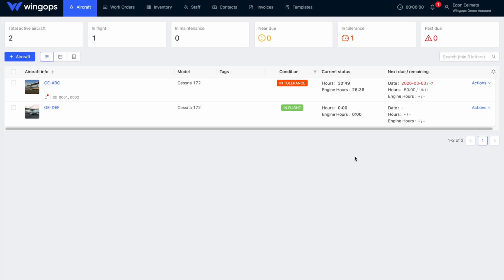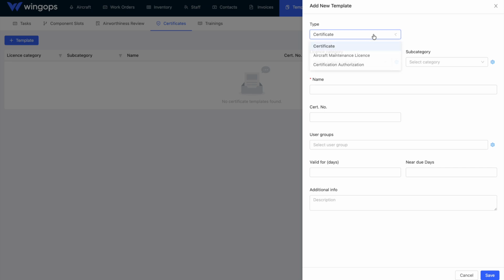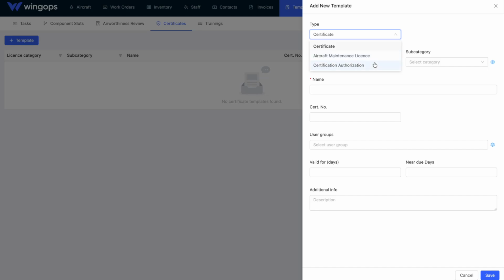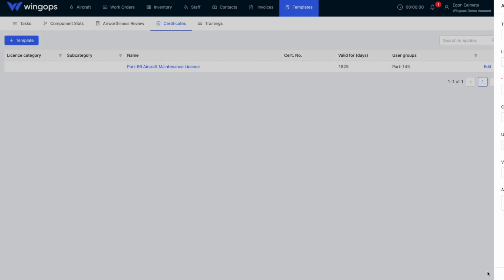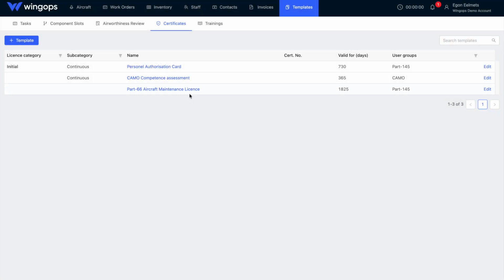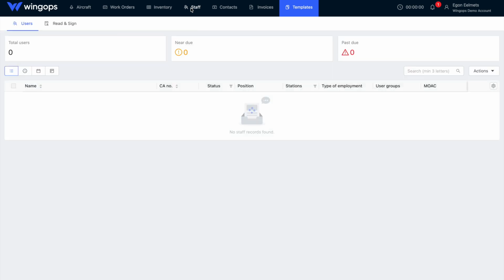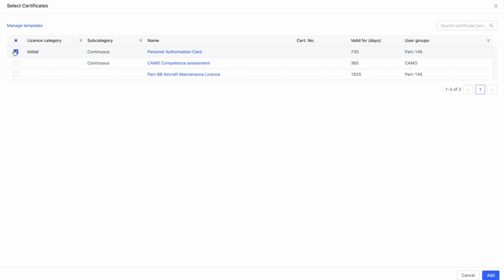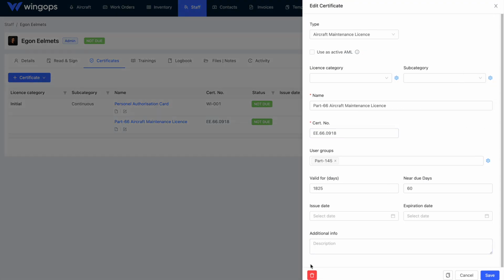How to Create & Manage Staff Certificates Using Templates | Wingops Tutorial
In this video, Wingops shows you how to use Certificates Templates to simplify how you manage staff licenses and authorizations.

You’ll learn three ways to make your daily work faster and easier, including how to build templates for standard certificates, CAA-issued licenses (AML), and company authorizations, and how these documents automatically link to your Work Orders and Tech Logs to keep your maintenance records accurate and audit-ready.

We also cover how to quickly assign these templates to your team, including adding specific license numbers or issue dates for each employee without changing the main template—helping you keep staff records organized and consistent.

Wingops has intuitive and user friendly interfaces for both desktop and mobile devices with special views for pilots and mechanics.